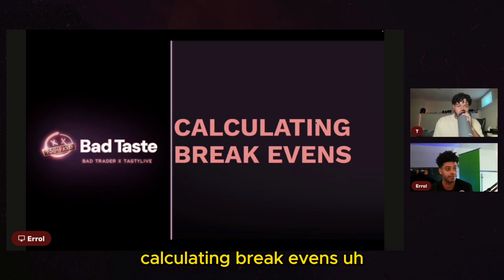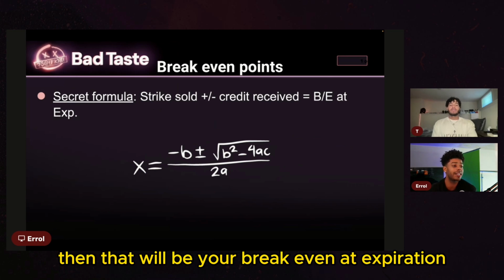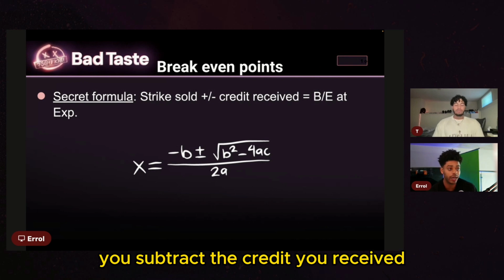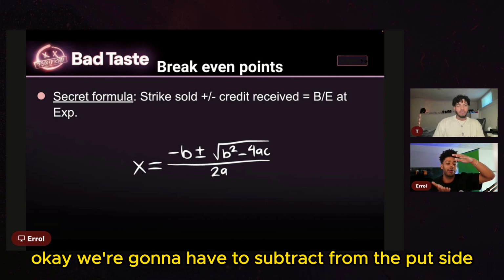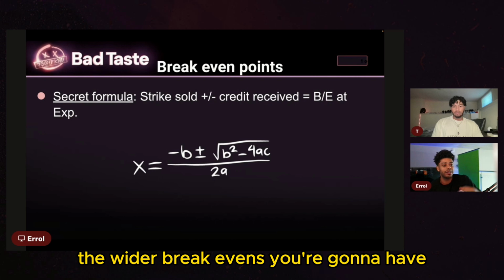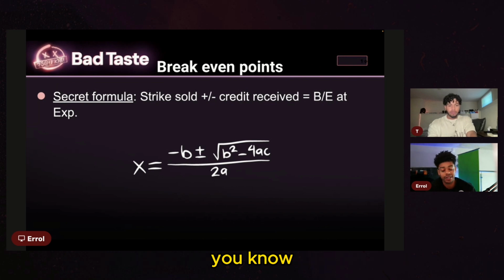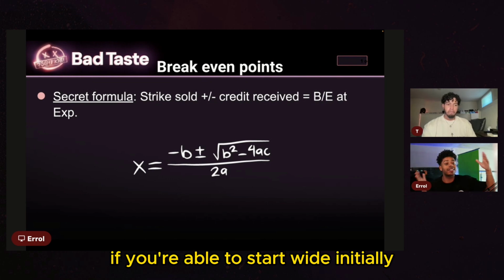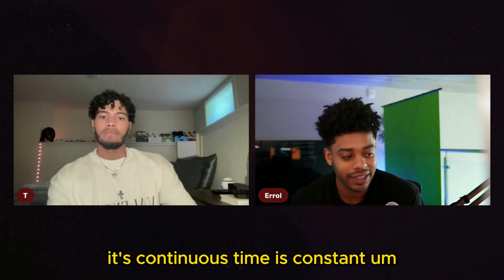Calculating Break-Even for Call and Put Options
In this video E explains a key metric every options trader should know: how to calculate break-even points, especially when selling options.

🔹 Break-Even for Call Options: When selling a call option, the break-even point is calculated by adding the premium received to the strike price. For example, if you sell a call with a strike price of $50 and receive a premium of $3, your break-even point is $53.

🔹 Break-Even for Put Options: When selling a put option, the break-even point is determined by subtracting the premium received from the strike price. For instance, if you sell a put with a strike price of $50 and receive a premium of $3, your break-even point is $47.

🔹 Why break-even matters:
1. Risk management: By identifying your break-even, you can set stop-loss orders and manage your trades more effectively.
2. Profit planning: Knowing where you break-even allows you to set realistic profit targets and avoid unnecessary losses.
3. Informed decisions: With a clear understanding of break-even points, you can make smarter, data-driven trading decisions.